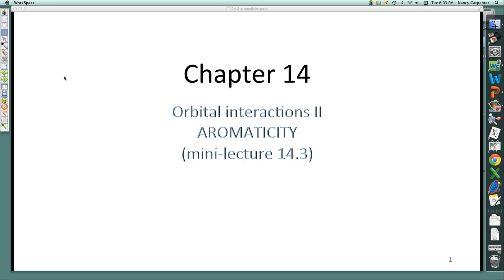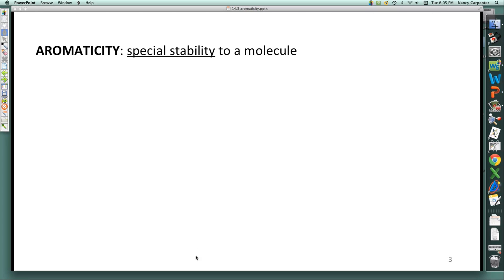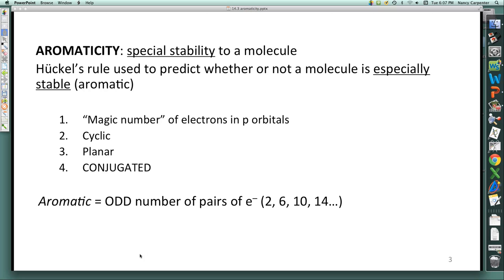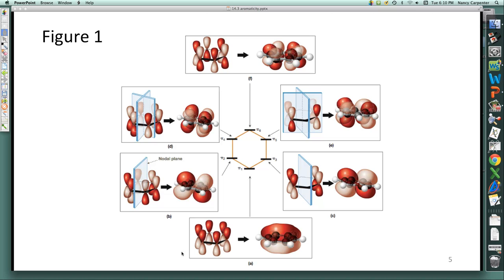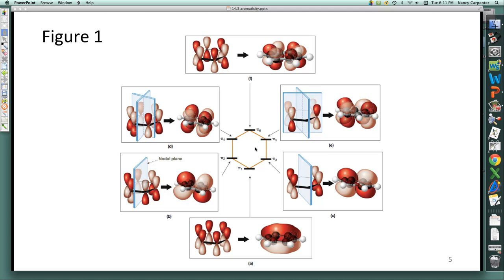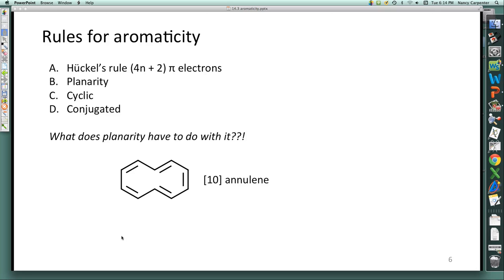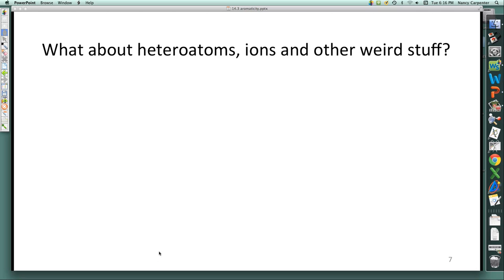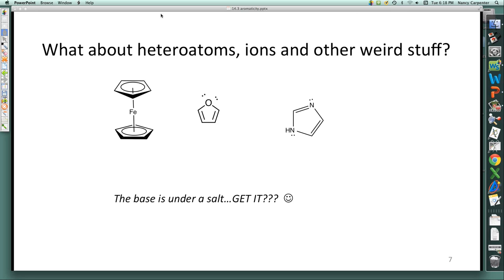2302s14 14.3 aromaticity